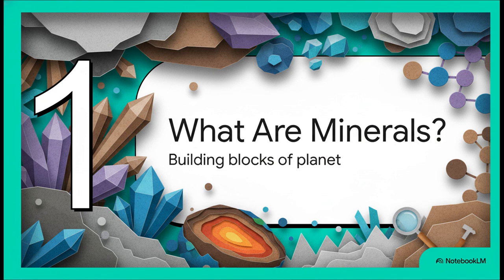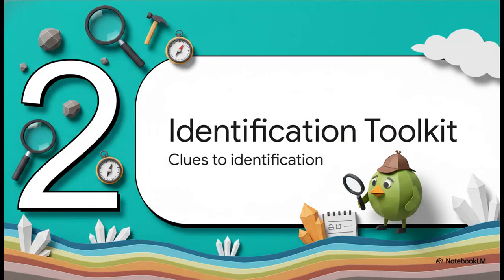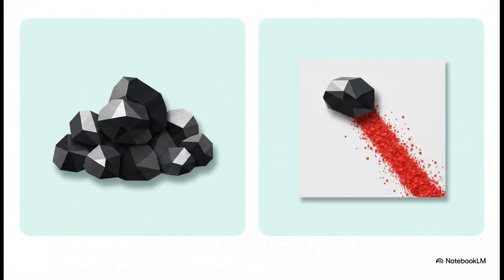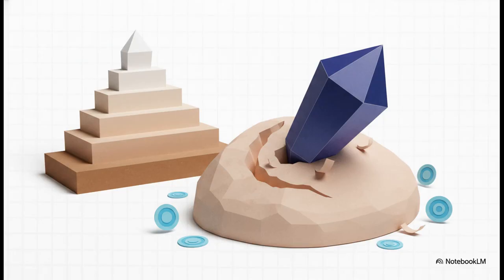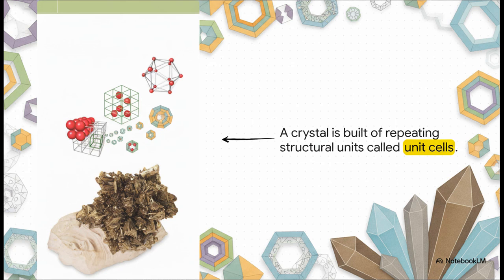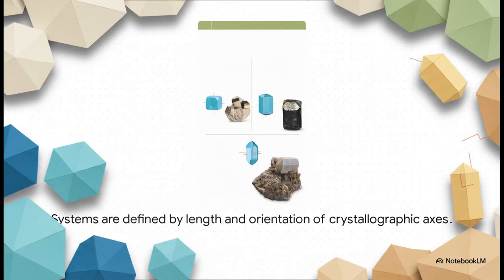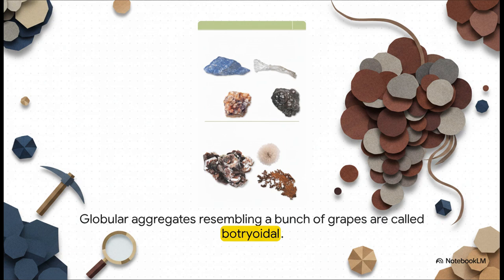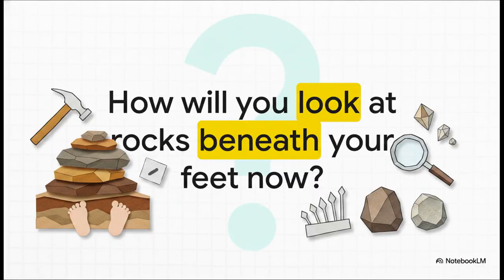Geologist's Toolkit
Smithsonian Nature Guide: Rocks and Minerals
1 source
23 Apr 2026
This Smithsonian Nature Guide serves as an illustrated reference for identifying and understanding rocks and minerals. The text defines minerals as inorganic solids with distinct chemical formulas and crystal structures, while highlighting how chemical composition and atomic symmetry dictate their physical properties. Readers are introduced to diagnostic tools such as the Mohs scale of hardness, streak tests, and various types of lustre and cleavage. The guide further organises specimens into major chemical groups, including silicates, carbonates, and native elements, explaining how they form and associate in nature. Detailed profiles of minerals like azurite and rhodochrosite demonstrate how to apply these classification methods to real-world examples. Ultimately, the source provides a foundational framework for geological study through the exploration of crystal habits and mineral systems.